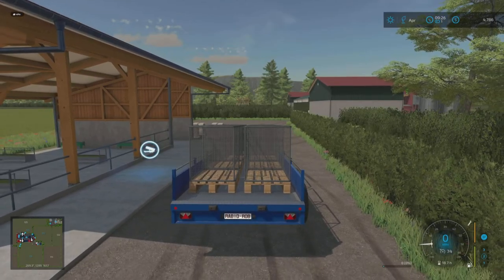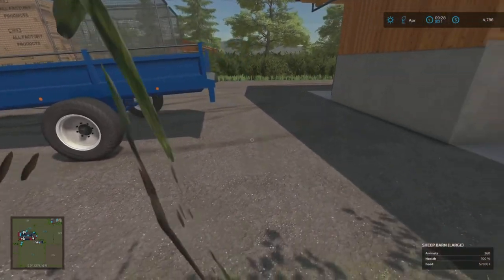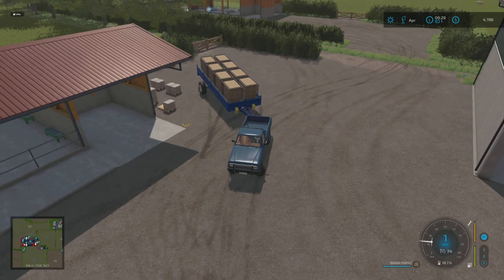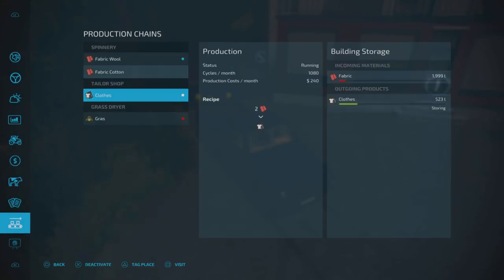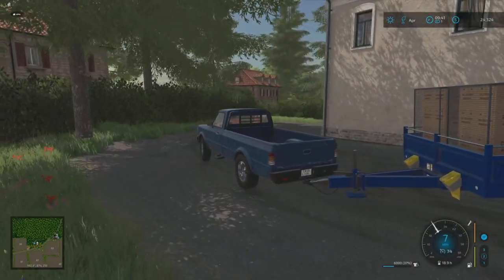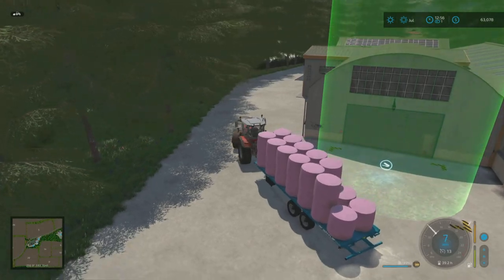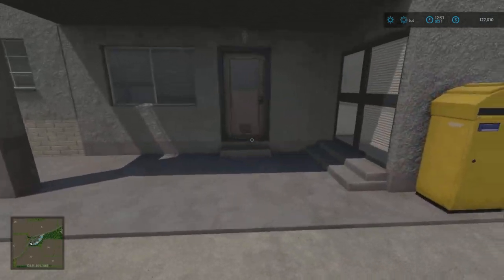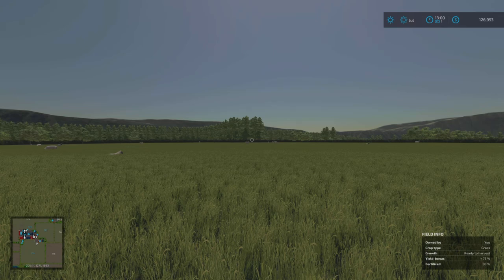The Shephard EPS #11 - Maypole Farm - Farming Simulator 22 - FS22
Transporting more wool to the spinnery. Transporting fabric to the tailor shop. Selling some silage and our first clothing! I have received an offer for an old farm that we may not be able to refuse. Taking a basic look at the farm on the Western Wilds. We will check the assets on Maypole and see about a possible move!